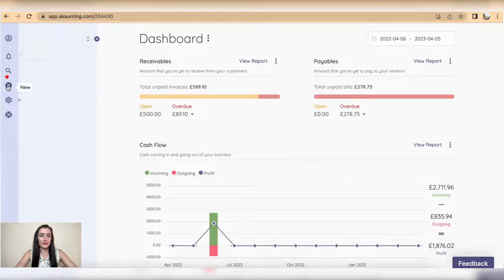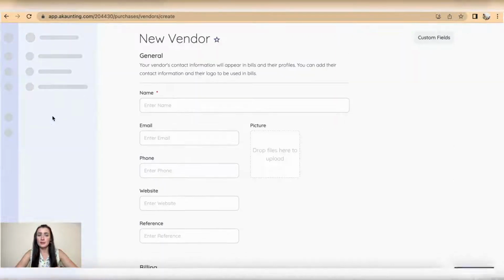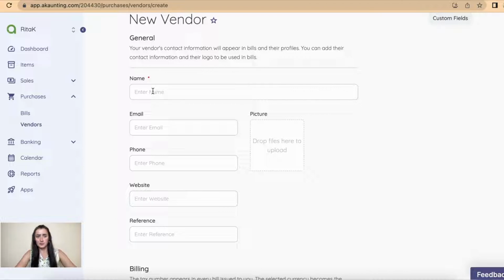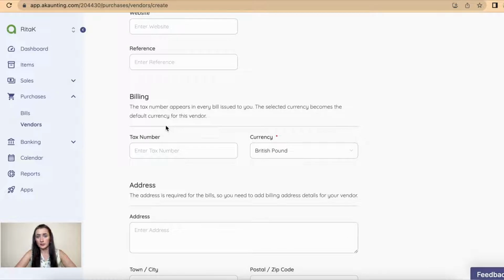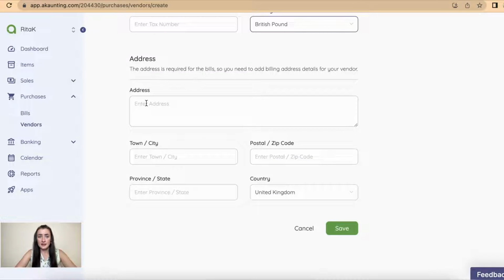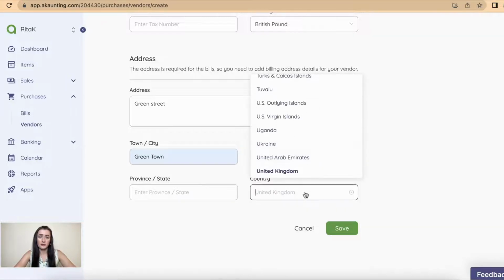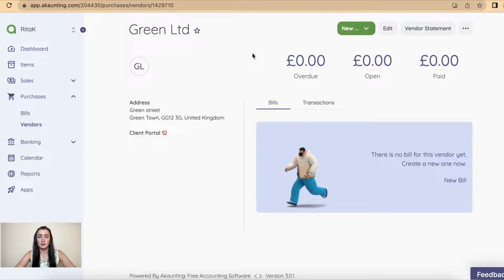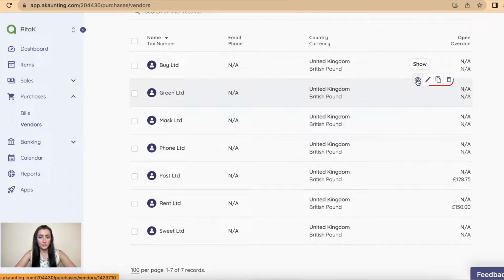How to add supplier (vendor) on Akaunting?